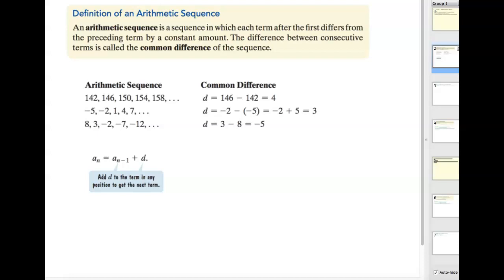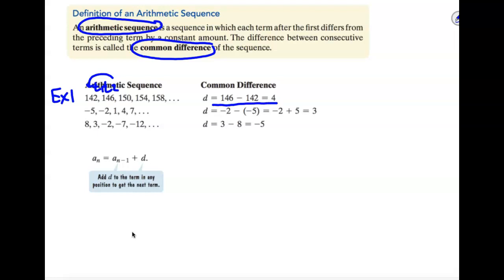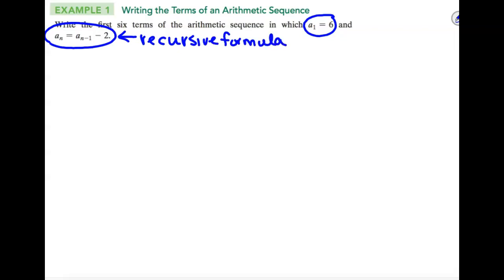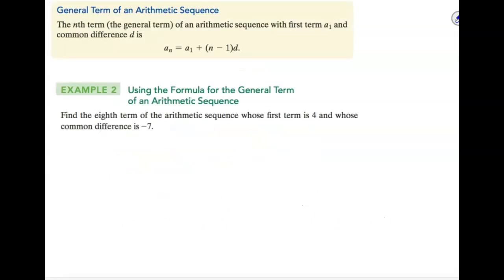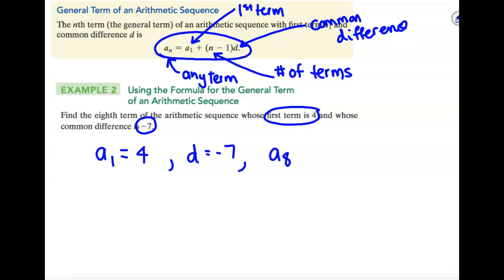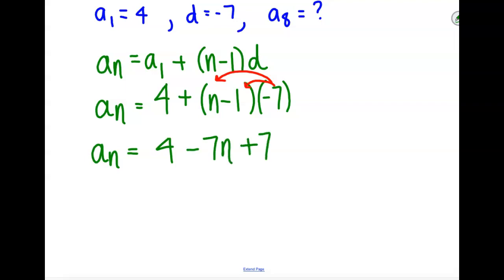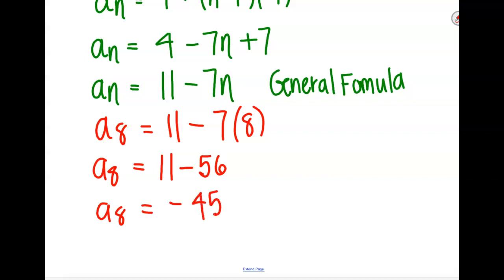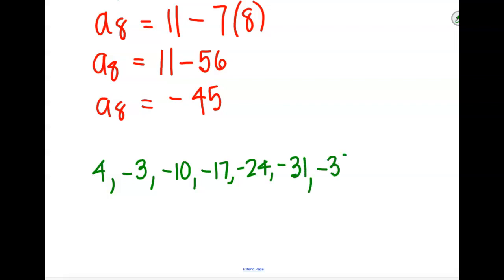Arithmetic Sequence- General Formula